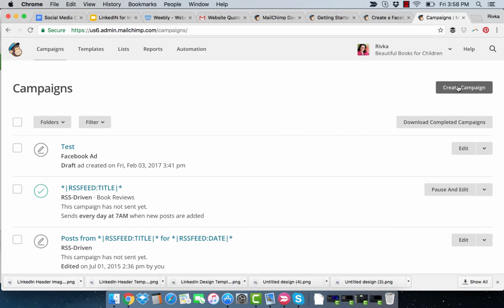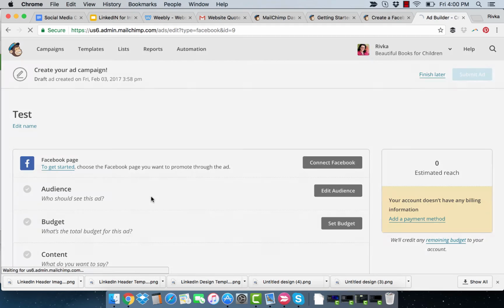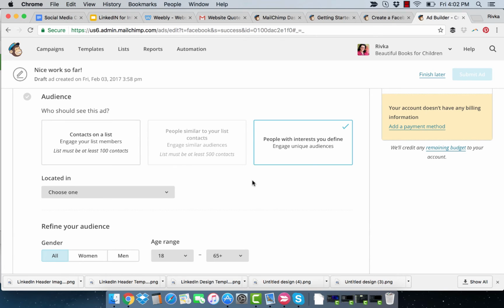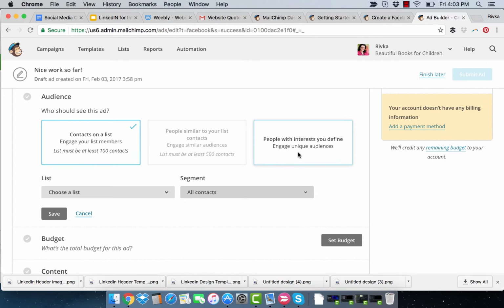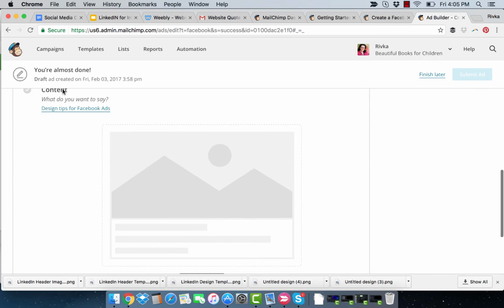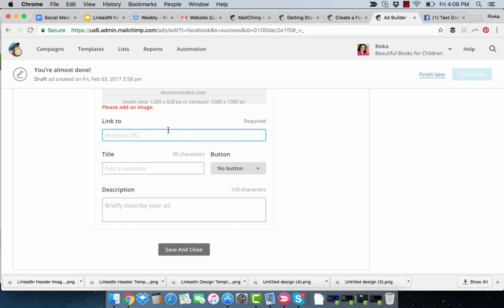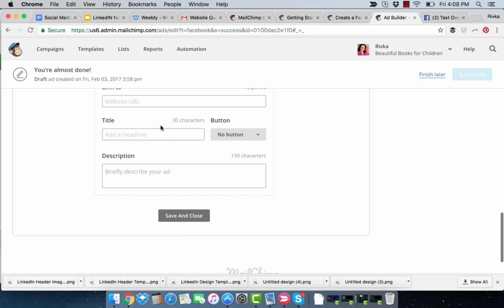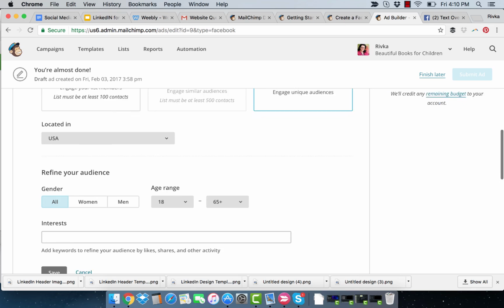New MailChimp Facebook Ad Tool Review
MailChimp just added the ability to build Facebook ads directly in Facebook. In this video review, I walk through the steps of how this new feature works, as well as giving some tips for using it strategically to reengage previous unsubscribes, and connect your email list more effectively to your Facebook advertising efforts.